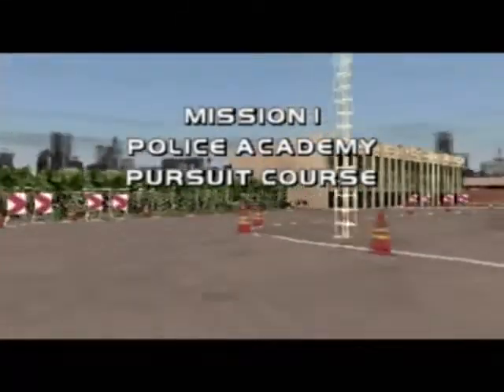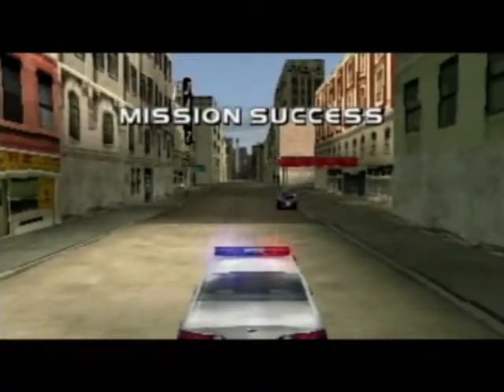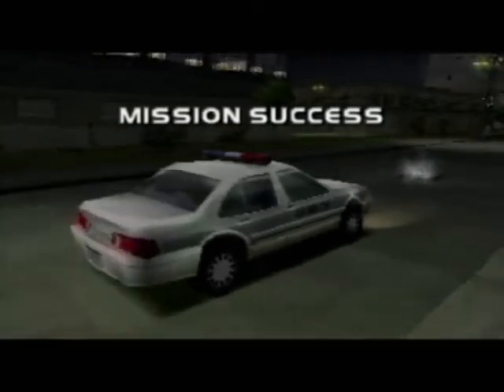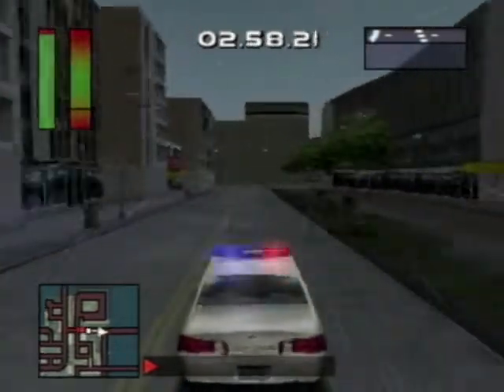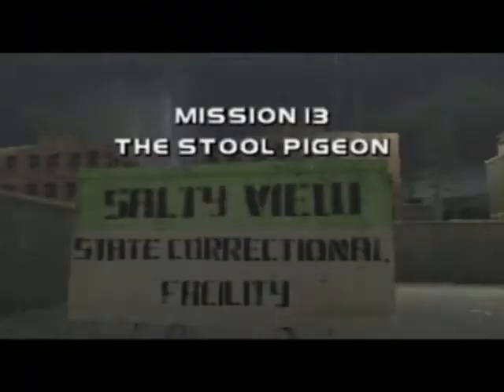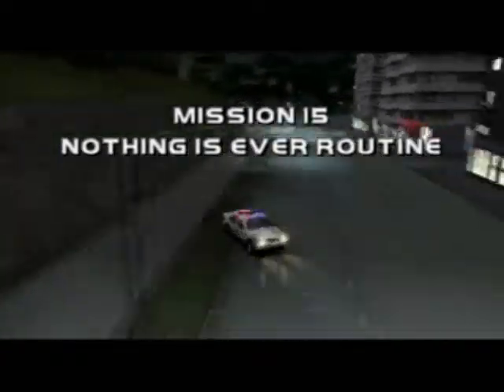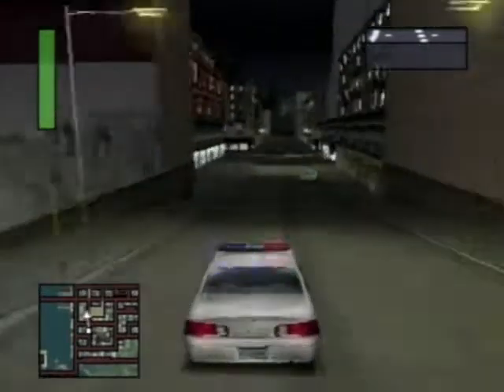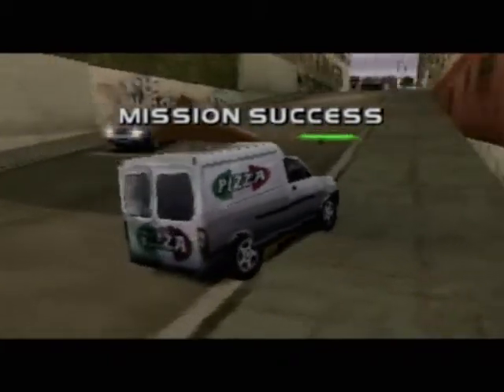World's Scariest Police Chases for PlayStation - full game on real hardware!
All twenty missions completed with commendation awarded. No commentary. This is not a speedrun.

Kdenlive was used to cut and edit this video.

World's Scariest Police Chases was developed by Unique and released in 2001 for Sony PlayStation. Versions were planned for other systems such as Dreamcast and PC, but these were eventually scrapped and the game remained exclusive to PlayStation.

Hardware:
Sony PlayStation, SCPH-7502 (PAL console, PAL game, on disc)
Unbranded SCART to HDMI upscaler
Elgato HD60 S+ (missions 1 - 18), Elgato HD60 Pro (missions 19 - 20)

00:00 - alphaTECH intro
00:07 - Police Academy Pursuit Course
01:36 - Police Academy Basic Pursuit
03:36 - Police Academy Advanced Pursuit
06:16 - Police Academy Expert Pursuit
08:09 - DUI Dummy
14:04 - The Crazed Car Thief
20:21 - Gangbanger Deathmatch
23:34 - Bus Driver Gone Bad
27:04 - Drug Smuggling Scum
34:09 - Race Against Death
38:44 - Sentence of Fire
44:22 - Nosey News Van
48:32 - The Stool Pigeon
52:51 - Tank Rush
57:45 - Nothing Is Ever Routine
1:01:36 - Jacked-Up Jailbird
1:07:22 - Lou Ferris Returns
1:13:45 - Brazen Bank Bandits
1:18:33 - Thirty Minutes or Less
1:22:05 - Final Showdown
1:24:49 - Credits
1:26:20 - Bonus: Failing 'Sentence of Fire'
1:26:57 - Bonus: Failing 'Lou Ferris Returns'